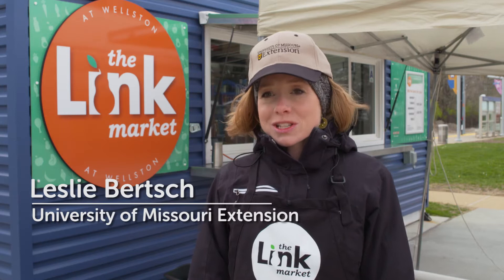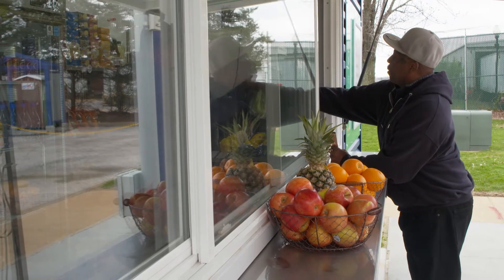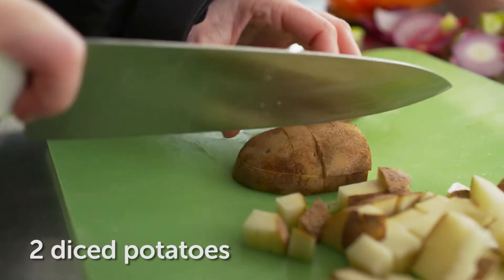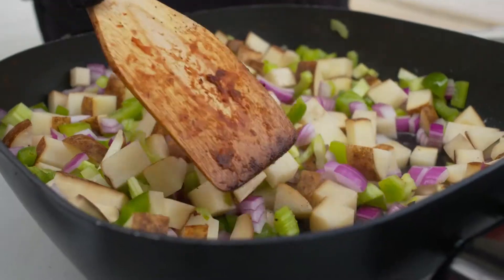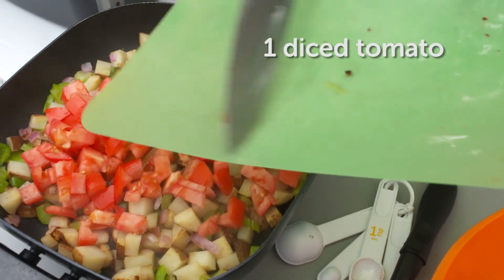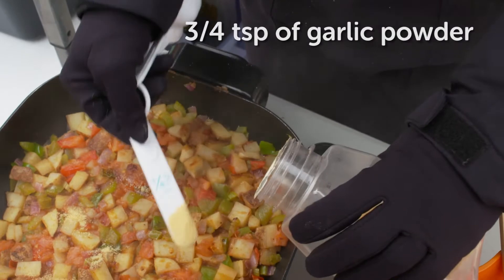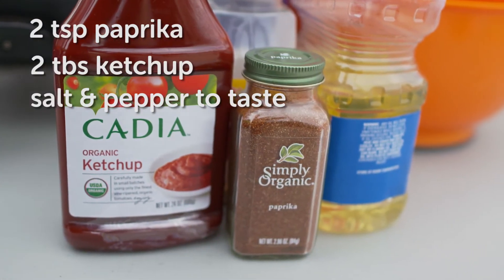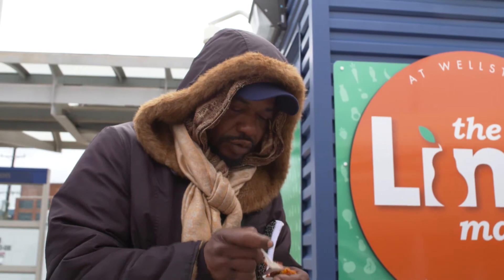How to Make a Vegetable Breakfast Hash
A nutritionist from the University of Missouri Extention demonstrates how to make a tasty vegetable breakfast hash at the Wellston Transit Center Link Market.

The Link Market, located at the North Hanley and Wellston Transit Centers, offer transit riders the chance to purchase fresh fruits, vegetables, bread, milk, meat and other healthy household staples at great prices.

The Link Market is open Monday through Friday, 9 a.m. to 5 p.m., at the North Hanley and Wellston Transit Centers. Cash, credit and EBT payments are accepted.